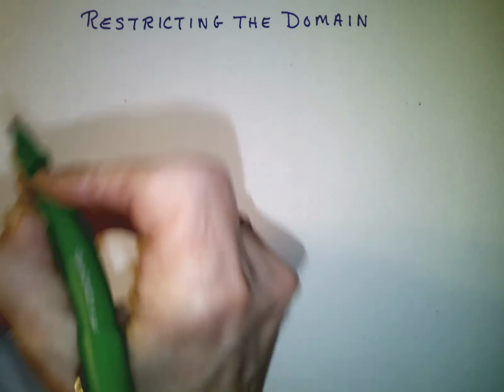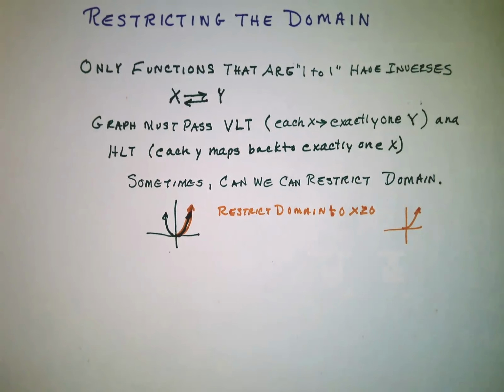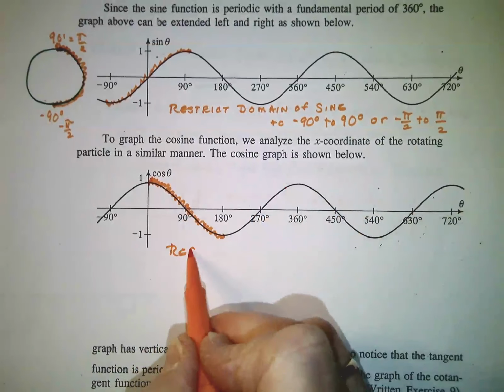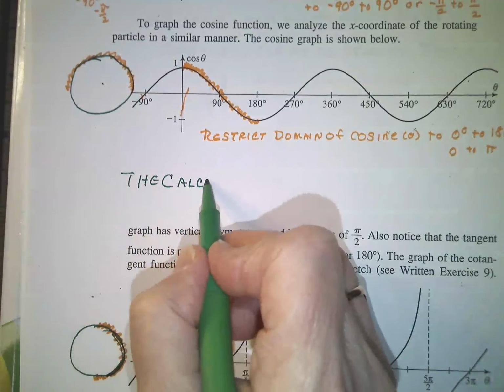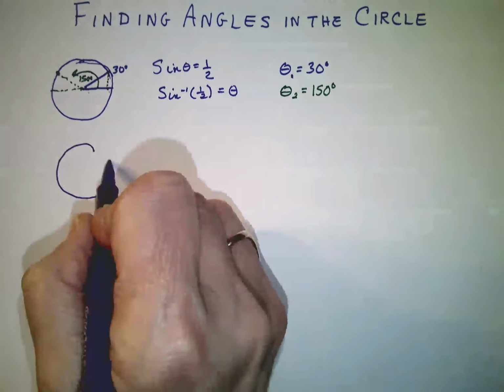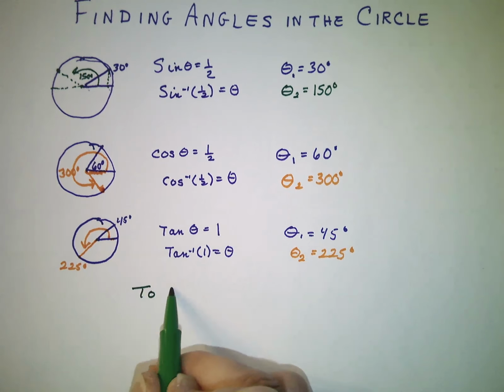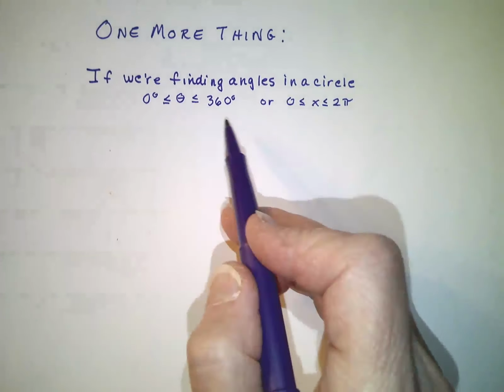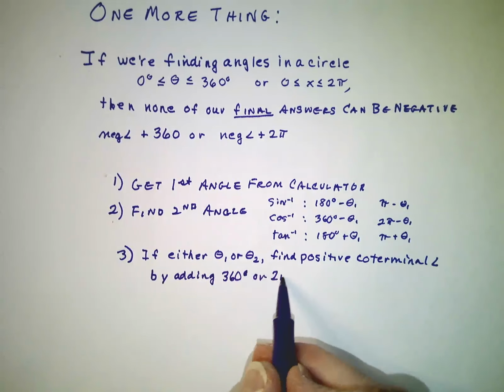PC Lesson 6.8 Inverses to Find Angles in a Circle